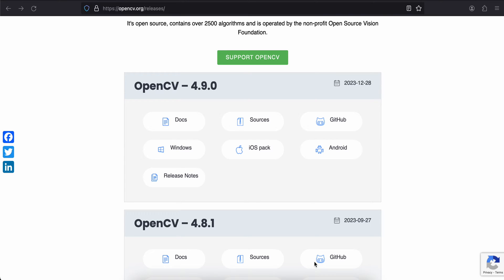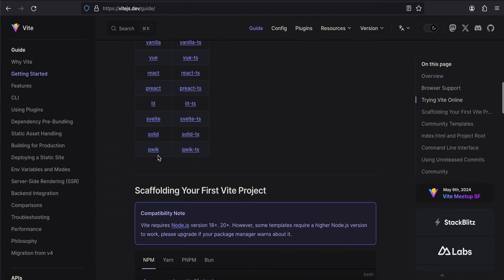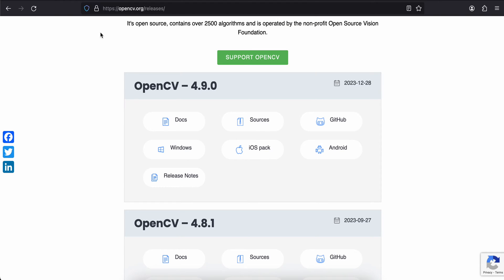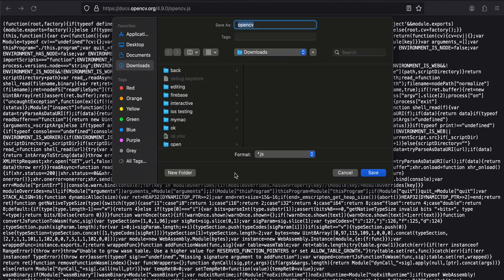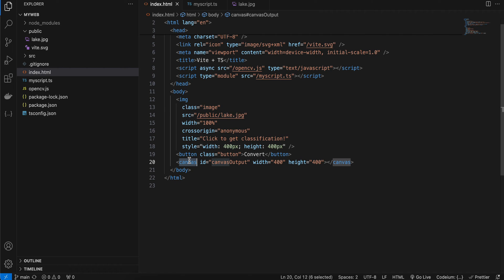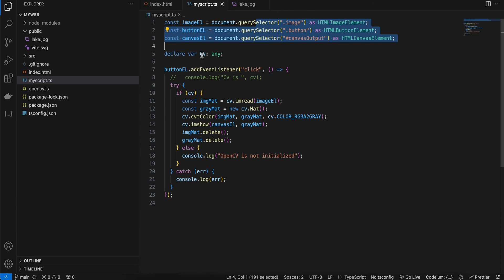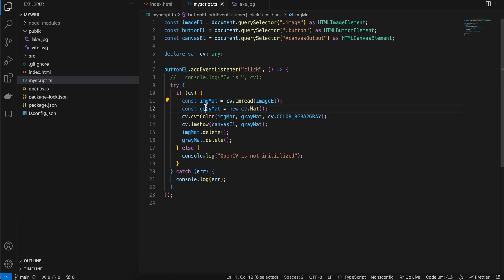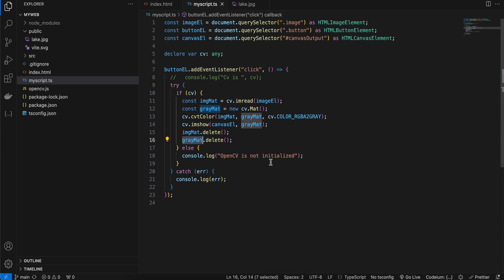How to Integrate OpenCV in a Web Project using Javascript & Convert an Image to GrayScale